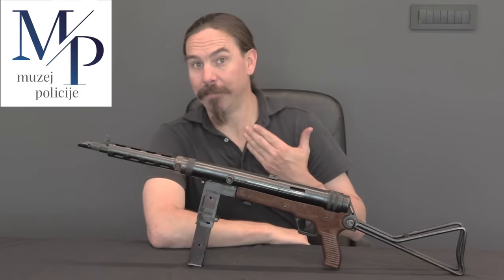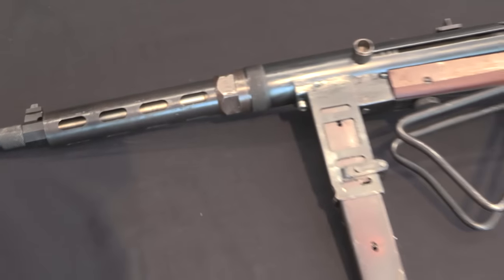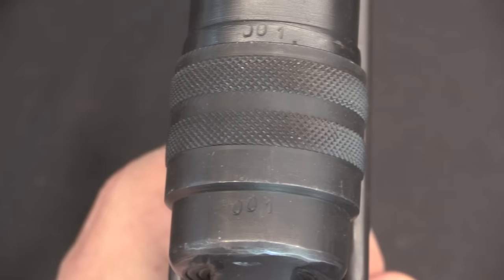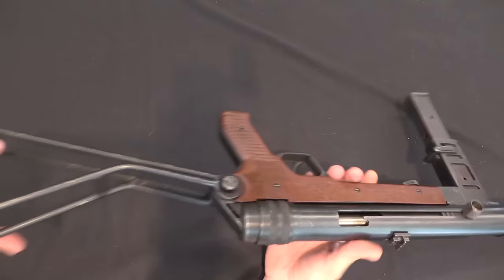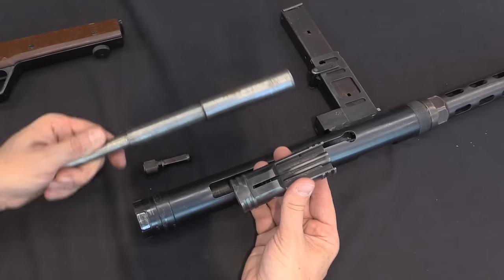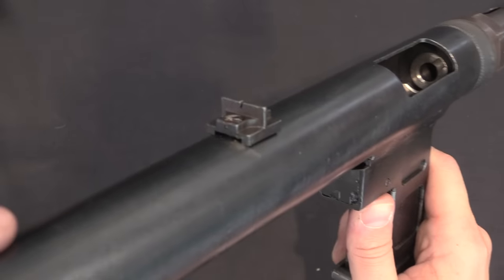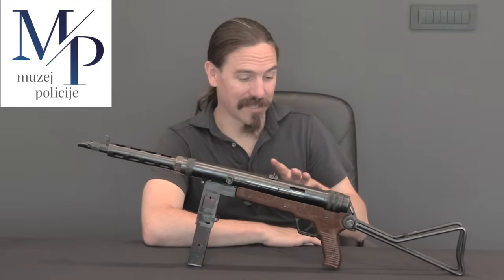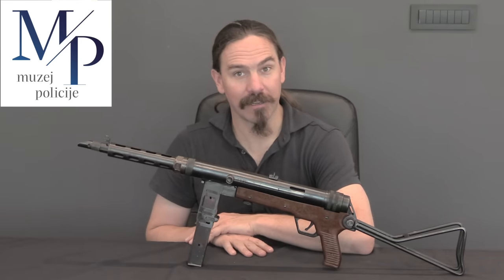Vila Velebita: Croatian Submachine Gun Made in a Shed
All the best firearms history channels streaming to all major devices:
weaponsandwar.tv

At the beginning of Croatia's Homeland War, a severe need for small arms led to a whole plethora of simple submachine gun designs. Some were made in proper factories with professional tooling, and some were made by a couple blokes in a shed - and the Vila Velebita we are looking at today definitely falls into the "blokes in a shed" category. Designed by one Juraj Đelalije, it takes many elements from the Yugoslav M56 (which in turn took many of them from the German MP40). It is chambered for 9mm Parabellum, using modified Uzi magazines. Only a very small number were made, possibly less than 100 and definitely not more than 200.

A big thanks to the Croatian Police Museum (Muzej Policije) in Zagreb for giving me access to film this cool piece for you!